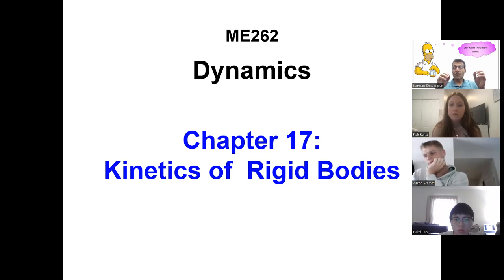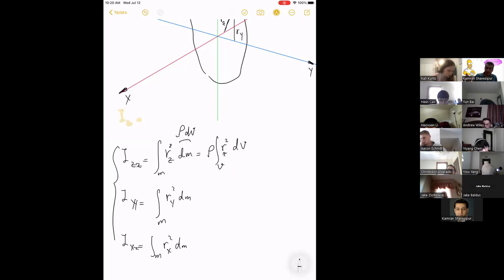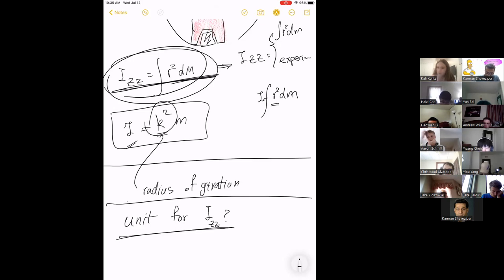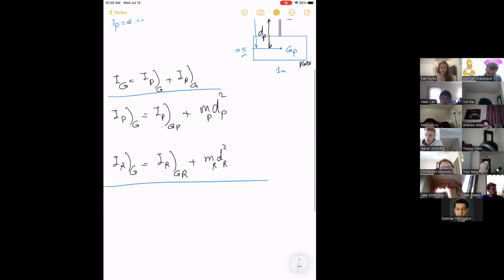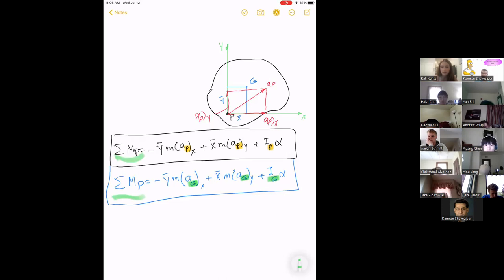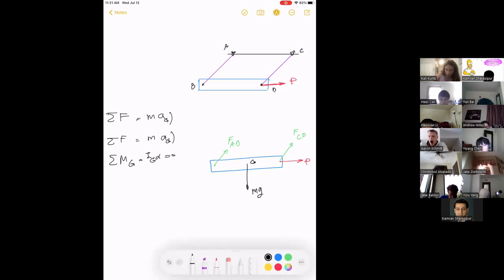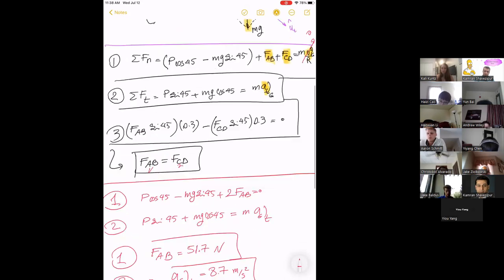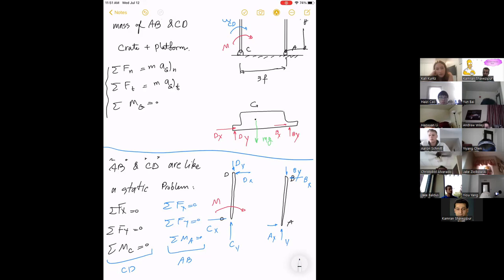SIUE Dynamics Ch17